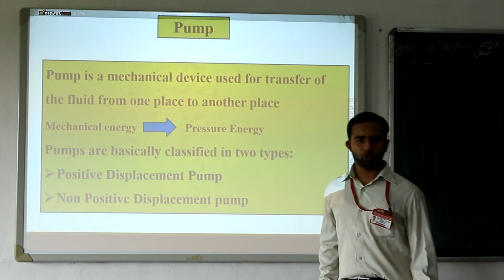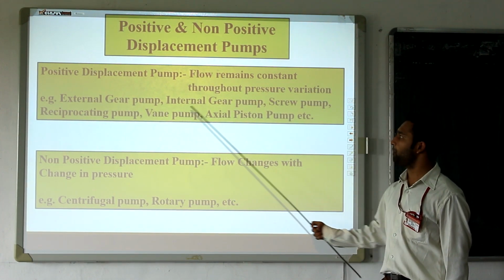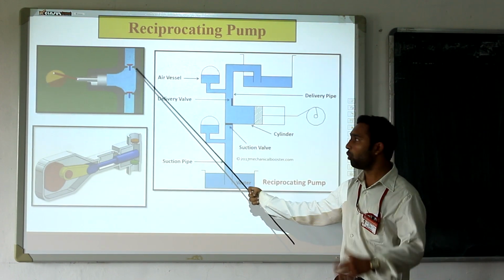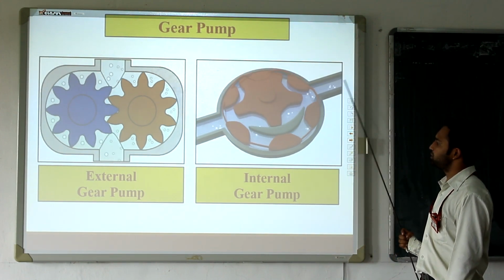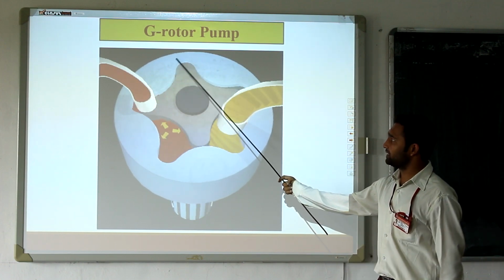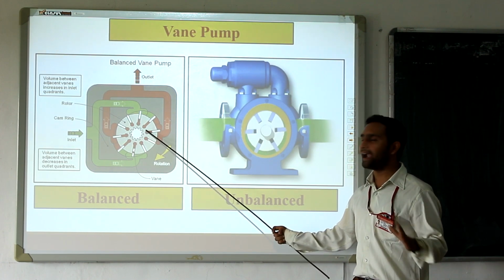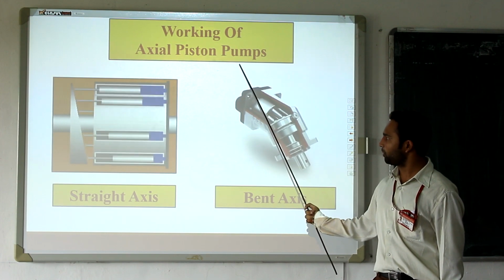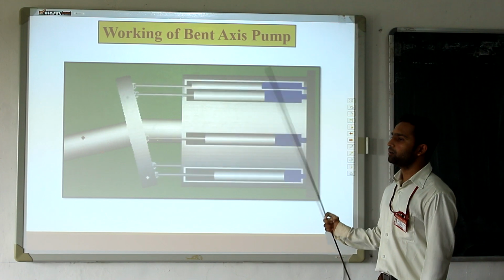Types of positive displacement pumps By Prof. Apurv Raval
This video provides a brief lecture on different types of pumps such as straight axis and bent axis pump, vane pump,  balanced vane pump,  unbalanced vane pump, external and internal gear pump and many more. Using this video one can get the knowledge regarding the concept of specially positive displacement pump. Subsequently, the proper and crystal clear understanding of all fundamentals of hydraulic pumps used for transfer of fluid.